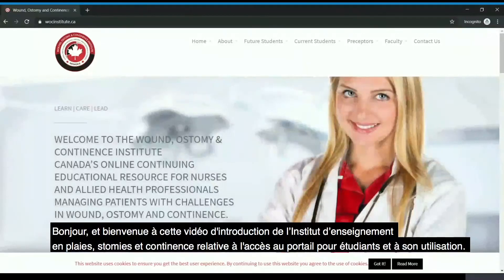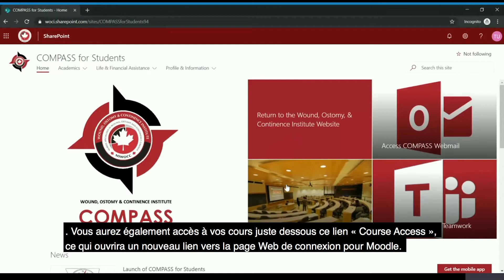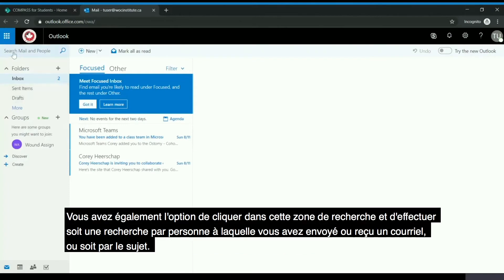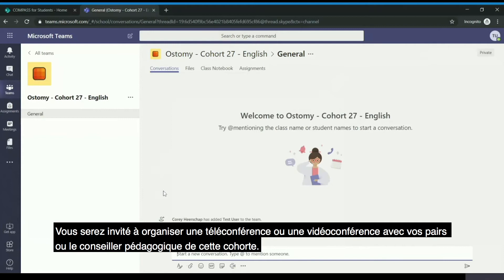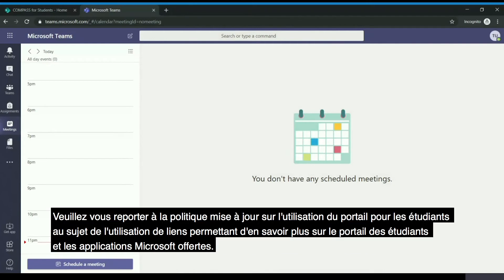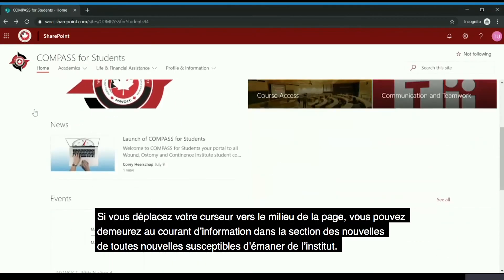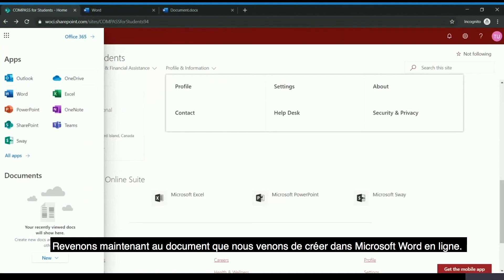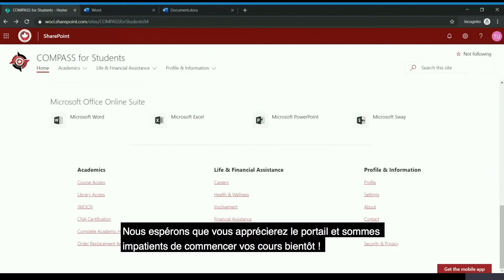Vidéo d'introduction de relative à l'accès au portail pour étudiants (COMPASS)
Bonjour, et bienvenue à cette vidéo d'introduction de l’Institut d’enseignement en plaies, stomies et continence relative à l'accès au portail pour étudiants et à son utilisation